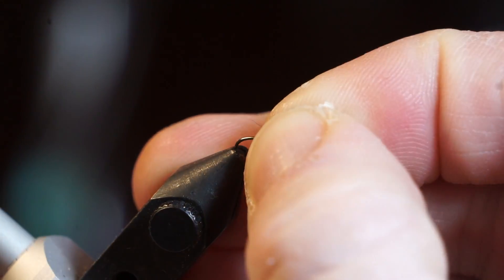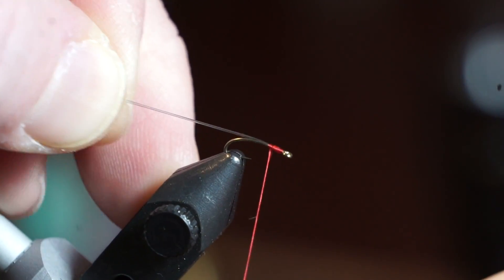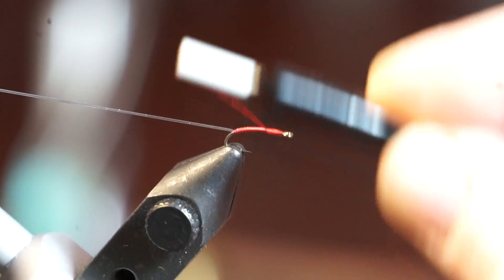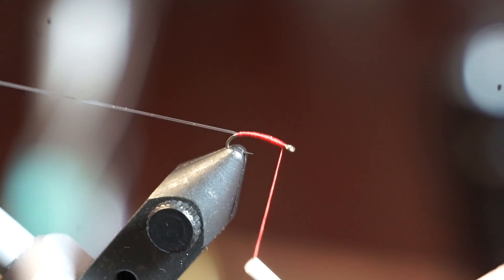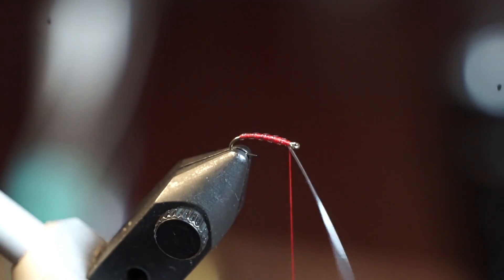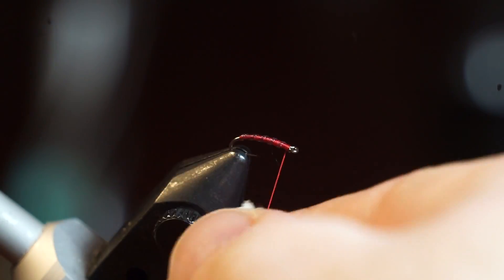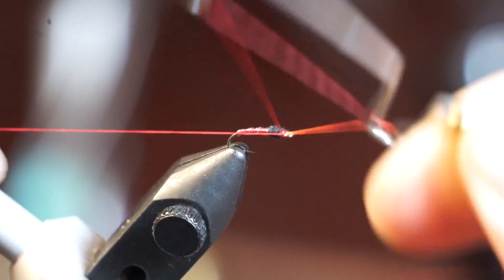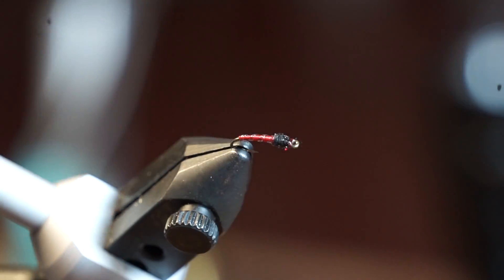Tav's Big Mac - Annelid Pattern - Midge Larvae - McFly Anger Fly Tying Tutorial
The Big Mac was designed by John Tavenner for fishing the San Juan River, however fisherman soon realized this pattern would work well for many other fisheries around the US.  This pattern is an annelid imitator, and will mimic those small red worms that riddle most water systems.  Trout gorge themselves on them, especially at the San Juan River.  This fly is very effective, and relatively easy to tie.  Not the easiest pattern out there, but due to its effectiveness, its worth the extra effort.

Here is a list of materials I used on the fly.
Hook: Diachi 1270 size 20
Ribbing: Micro Tubing in Gray
Dubbing: superfine Dubbing in Black

Also, many ask me what tools I use, and which are my favorite.  Here is a list of tools I used on this fly.
Bobbin Holder: Rite Bobbin
Bodkin - Dr. Slick Bodkin

If you want to buy some of these hand tied by me, I am selling them on eBay in 12 packs.  Here is a link to where you can buy them.

▬▬▬▬▬▬▬ My Shirts! ▬▬▬▬▬▬▬▬▬

Mike Lutz
Kenewho
Josh Sorvino
Matt Donovan
Michael Ragsdale
Eli Pittz
Jason Snyder